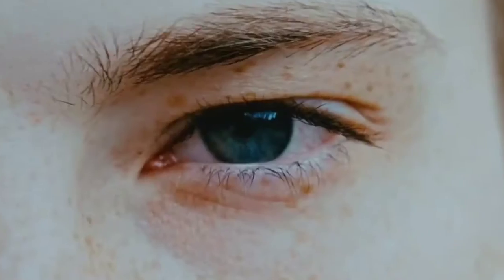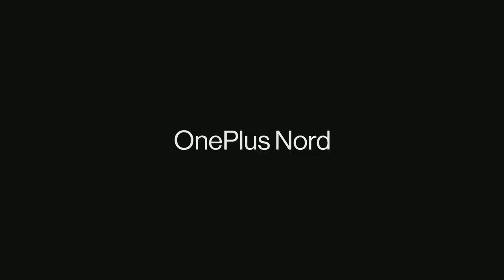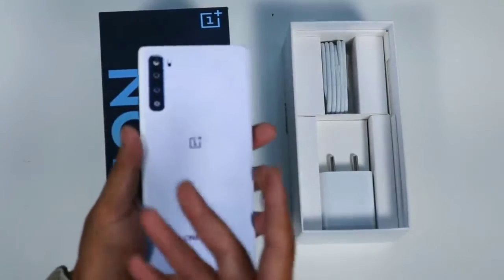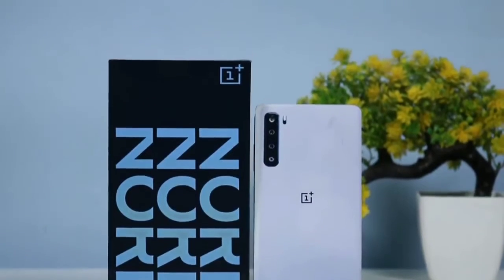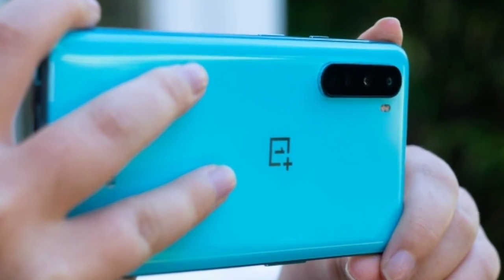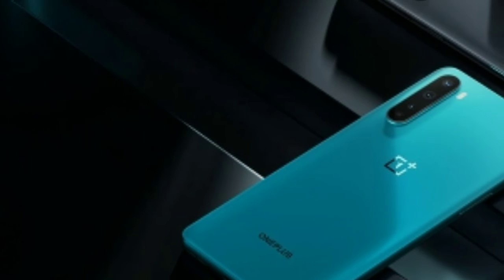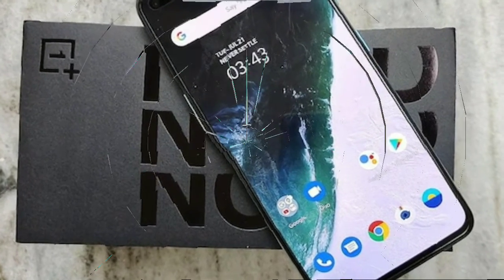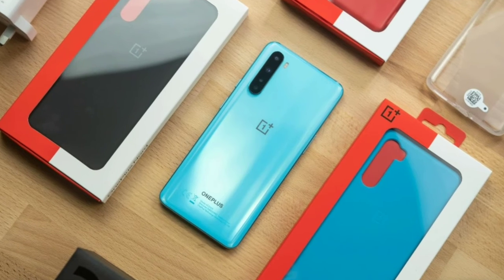OnePlus Nord Review - Everything you need to know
Body: Plastic frame, Corning Gorilla Glass 5 front and back, 158.3 x 73.3 x 8.2mm, 184g

Display: 6.44-inch, 2400x1080 20:9 AMOLED, 90Hz, HDR10/HDR10+/HLG, DCI-P3

Rear cameras: Main: 48MP f1.75 PDAF 6P OIS Ultra-wide: 8MP f2.25 fixed-focus Macro: 2MP f2.4 fixed-focus Depth: 5MP f2.4, dual-LED flash; 4K30, 1080p240 video

Front cameras: Main: 32MP f2.45 fixed focus Ultra-wide: 8MP f2.45 fixed focus; 4K60 video

Software: Android 10, OxygenOS 10.5

Chipset: Qualcomm Snapdragon 765G: octa-core CPU (1x2.4 GHz Kryo 475 Prime & 1x2.2 GHz Kryo 475 Gold & 6x1.8 GHz Kryo 475 Silver), Adreno 620 GPU

Memory: 8/12GB LPDDR4X

Storage: 128/256GB UFS 2.1

Battery: 4115mAh, 30W Warp Charge 30T

Connectivity: Dual SIM, 5G, LTE-A, USB-C 2.0, dual-band Wi-Fi 2x2 MIMO 802.11ac, Bluetooth 5.1, NFC, GPS/GLONASS/Galileo/BeiDou/SBAS/NavIC

Misc: Under-display fingerprint sensor, single loudspeaker, linear vibration motor, face unlock, alert slider

Nord has its work cut out for it then. On one hand is the OnePlus fanbase, who has gotten increasingly displeased at the company's rising prices. On the other hand, is competition from rivals who have now gone on to become market leaders in this segment. And in between is people like us, who have gotten mighty used to reviewing great budget phones and are getting harder to please.

GTA 5 4k gameplay -